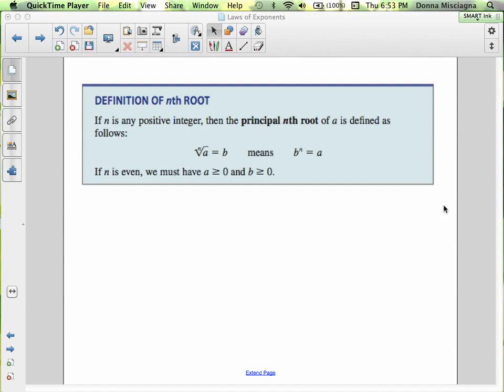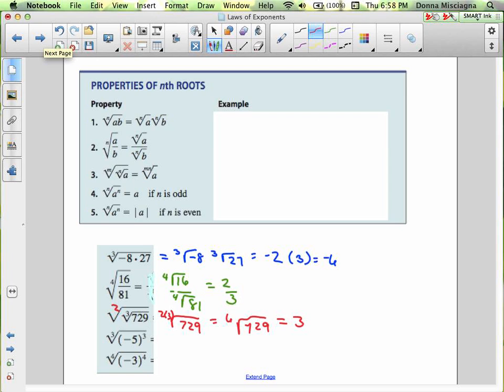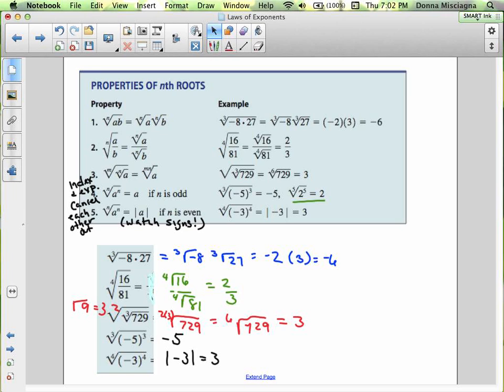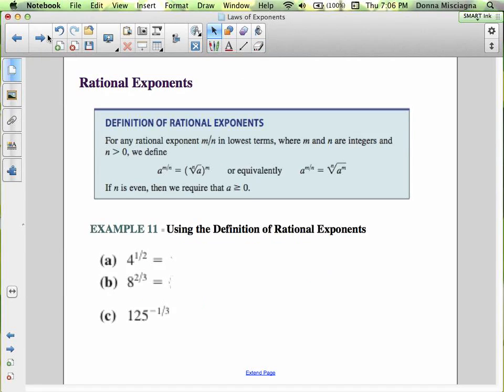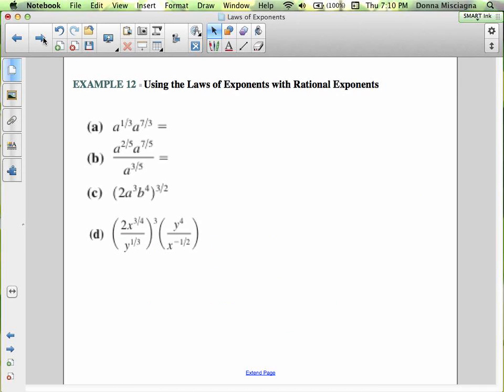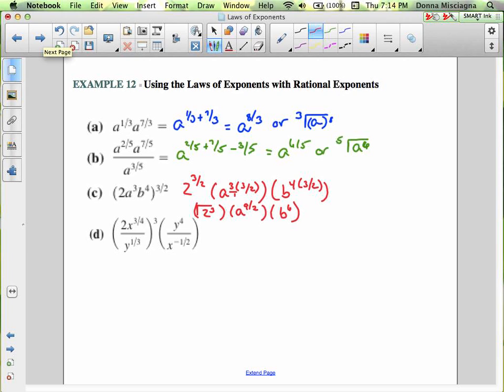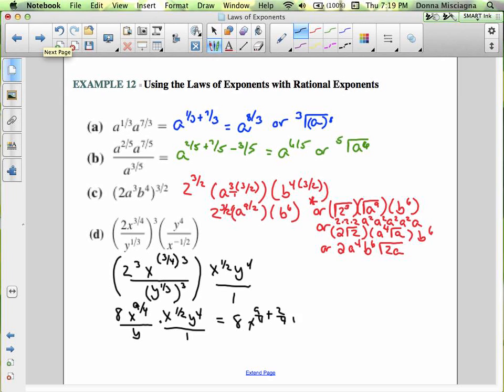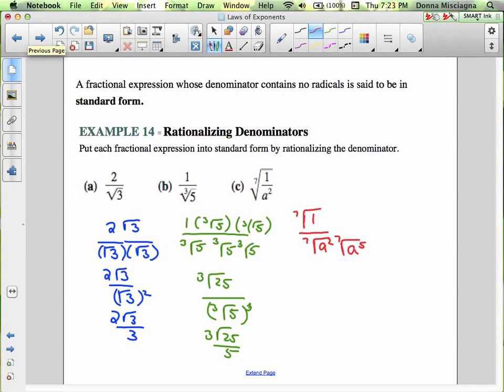Radicals and Rational Exponents Broadband